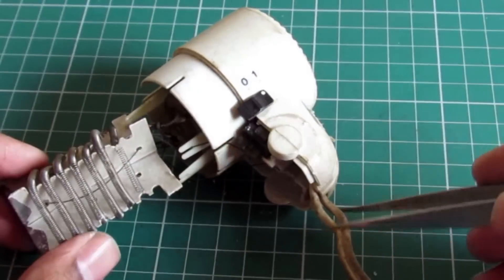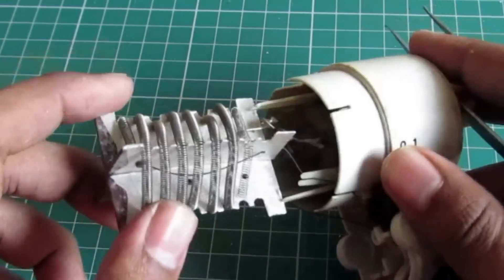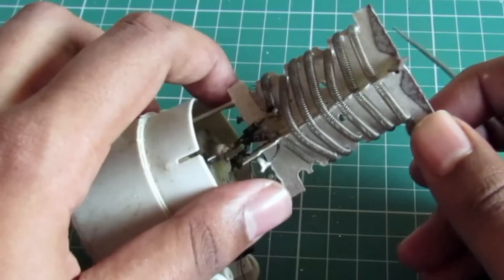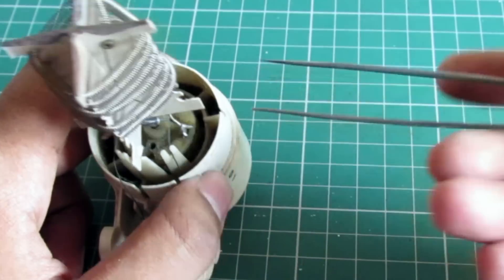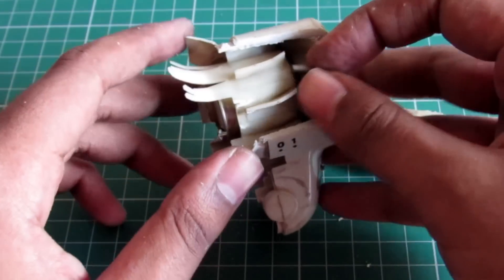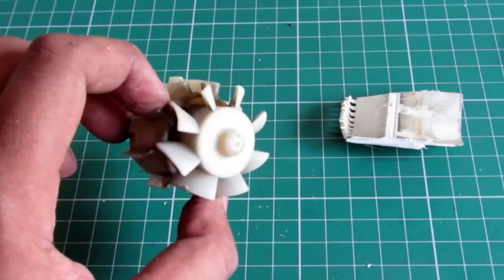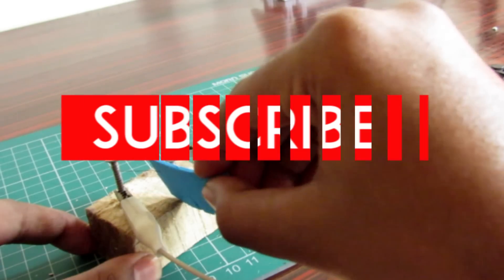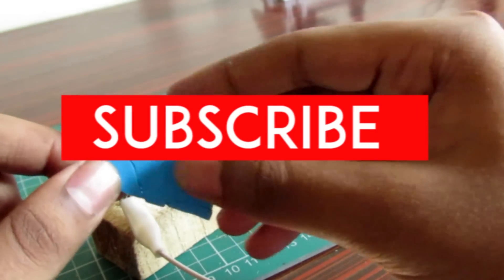How to salvage a Hair Dryer For Free Parts || Hot wire Styrofoam Cutter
Hey guys in this video I will show what you can salvage from an old hair dryer ,mainly  the Nichrome wire which is used in all kind of heating application project but we will see the hot wire Styrofoam cutter , this is really inexpensive and you can try it too .